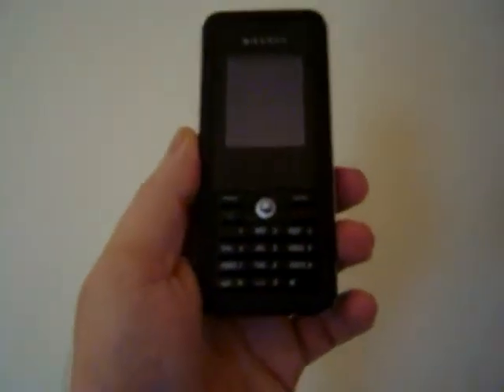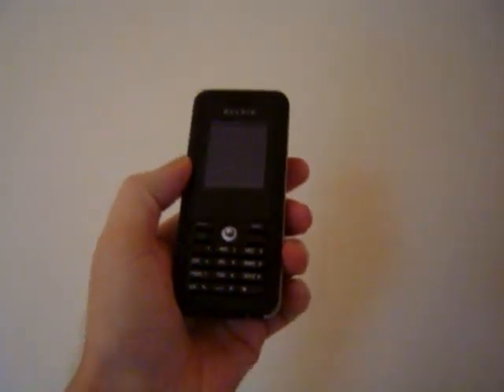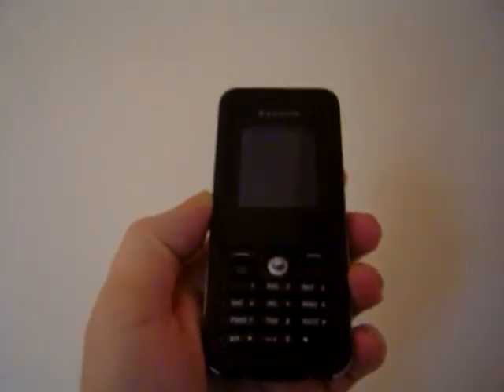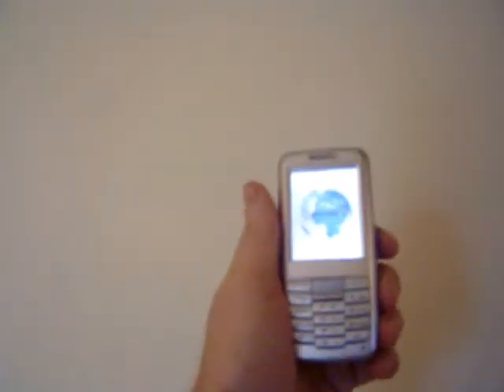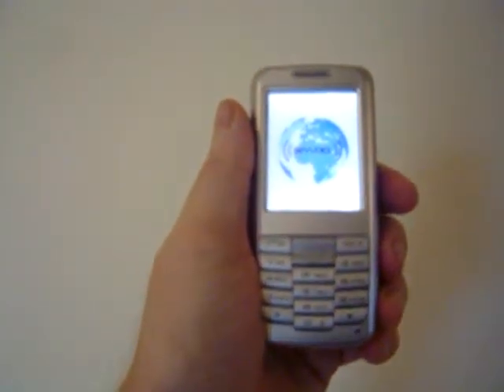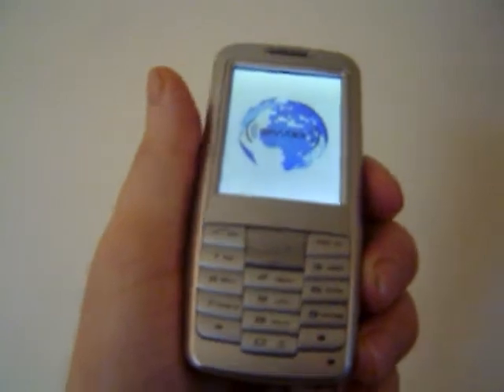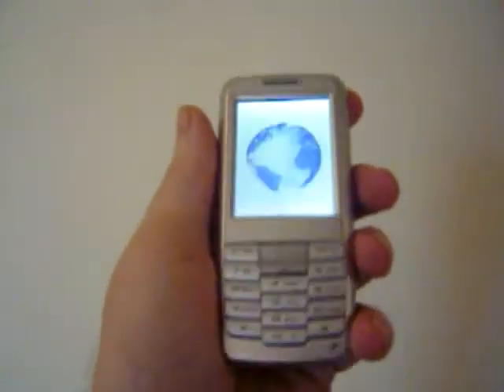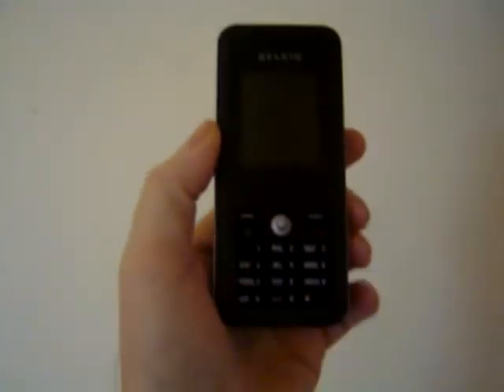A bunch of Skype hardware tools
my private collection